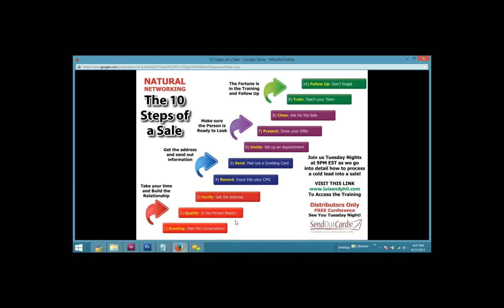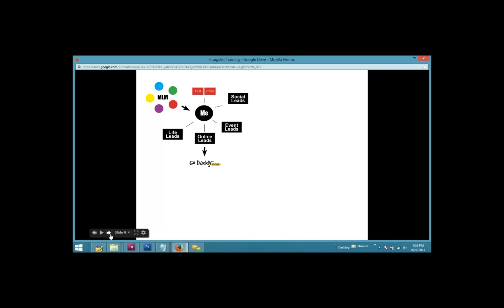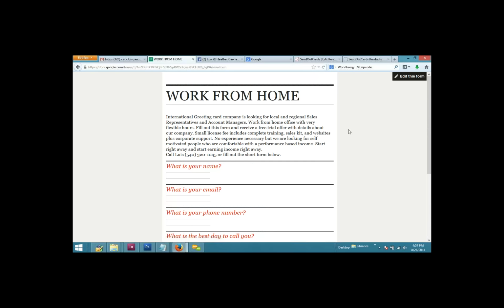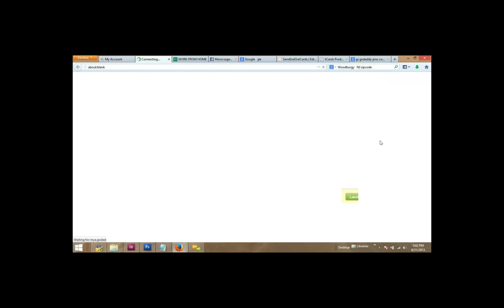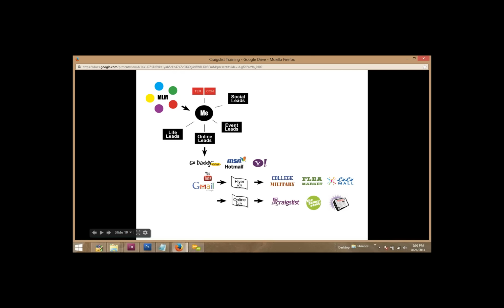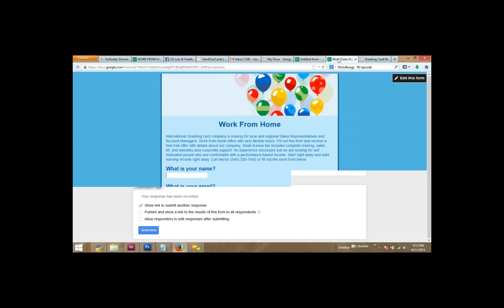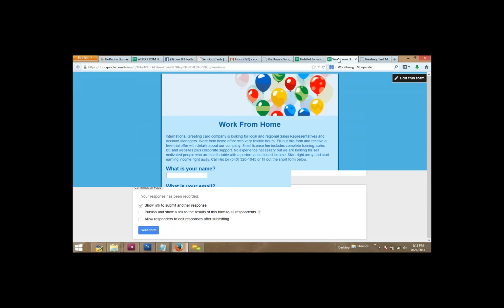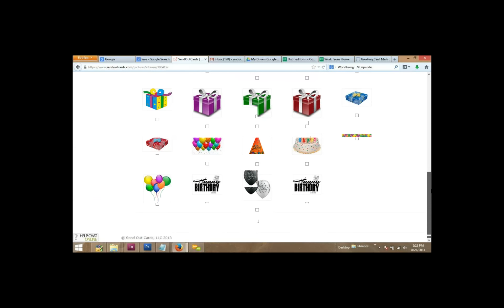How to generate leads with Form Pages and Domain Name Forwarders.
Luis Garcia and Phil Barnhart are Executive Managers with SendOutCards. They host a weekly business seminar and teach a variety of subjects. Although the training is SendOutCards specific, all of the tools and techniques they use are great for all MLMs or Direct Selling business. You can even use they lead capture system for your traditional business.